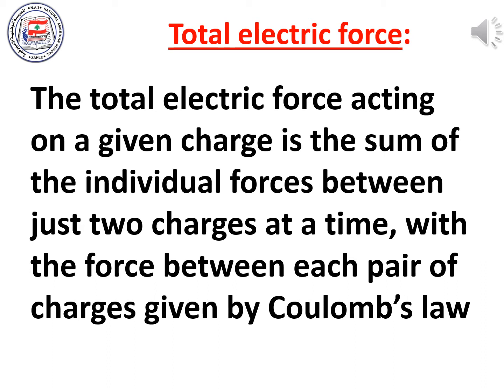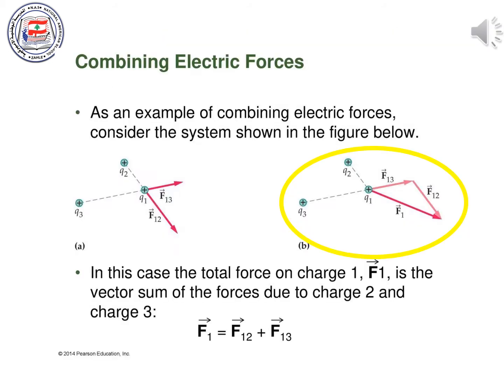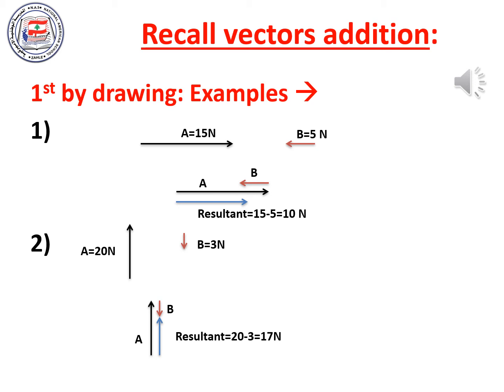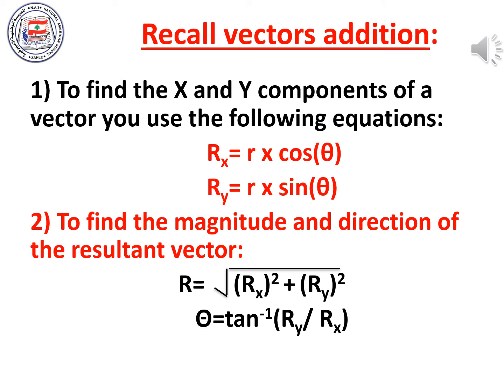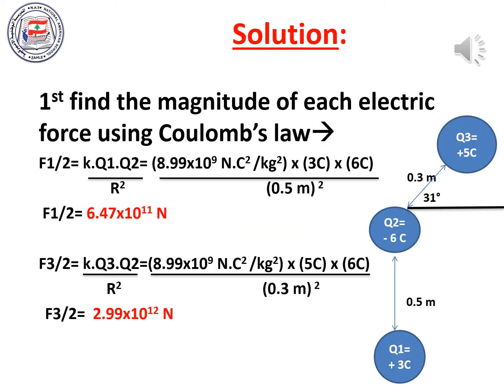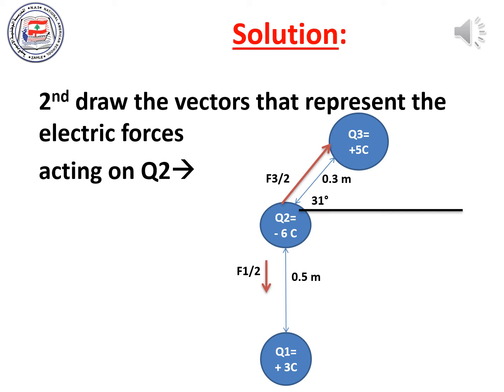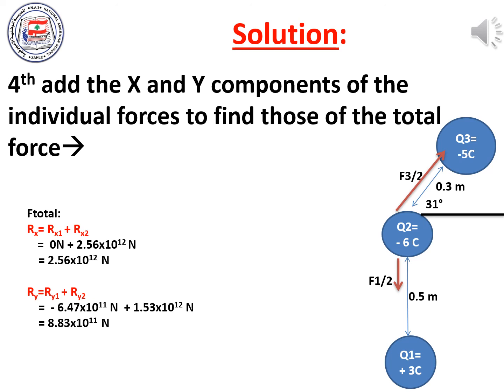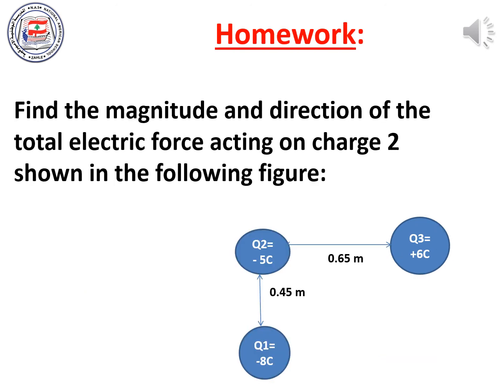Physics Chapter 20 section 2 Electrostatic force April 21 2020 Miss Pamela Teeny